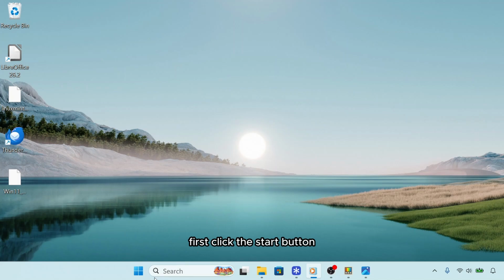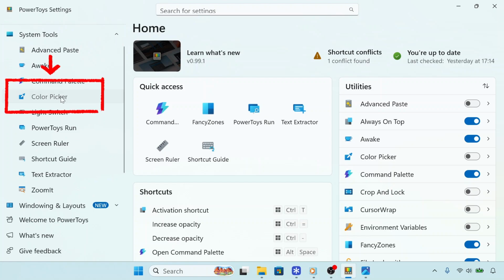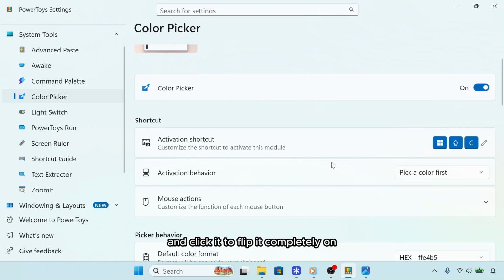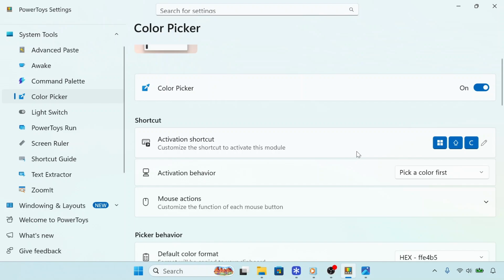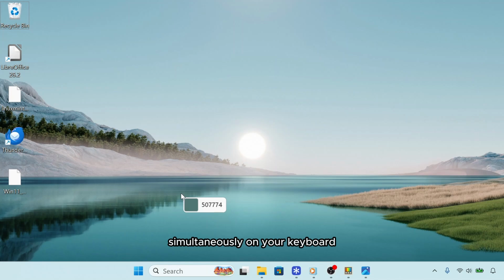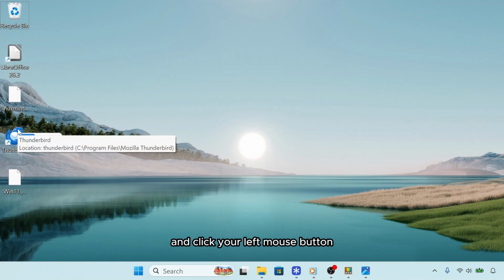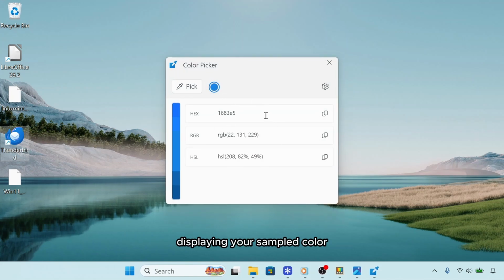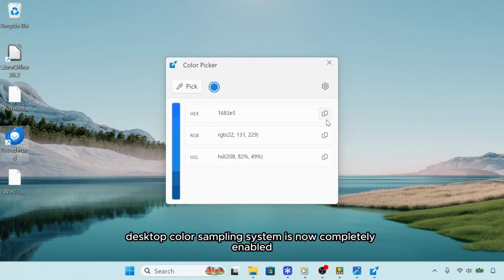How to Find Any Color Code On Your Screen Using Color Picker in Windows 11 Using PowerToys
How To Find Color Codes Instantly Using PowerToys Color Picker. In this quick productivity tutorial, you will learn how to use the universal eyedropper tool in Windows 11 to extract the exact color code from any pixel on your screen. Whether you are working on web design, digital art, or a presentation, this PowerToys utility allows you to grab precise HEX, RGB, or CMYK values instantly without opening heavy design software.

If you want a fast, system-wide color sampling system for your current and future projects, this straightforward guide tells it like it is.

Step-by-Step Instructions

Open PowerToys: Click the Start button, type PowerToys, and select PowerToys Settings from the results.

Enable the Tool: In the left-hand navigation sidebar, click on Color Picker. Locate the master toggle labeled Enable Color Picker and flip it to the On position.

Prepare Your Source: Pull up the website, photo, or application containing the specific color you need to sample on your display.

Activate the Eyedropper: Press the universal shortcut Windows Key + Shift + C simultaneously. A high-precision eyedropper tool will now follow your mouse cursor.

Sample the Pixel: Hover the tool over the exact color you want to extract and click your left mouse button.

Copy the Code: An editor window will appear showing the sampled color. From here, you can view the HEX value and click the copy icon to save it directly to your clipboard for use in any other application.

powertoys color picker tutorial, how to find hex code on screen, windows 11 color eyedropper tool, extract rgb code from image, powertoys windows 11 guide, find cmyk color codes, desktop color sampler, web design productivity tips, windows shift c shortcut, hex code finder windows, windows tips 2026